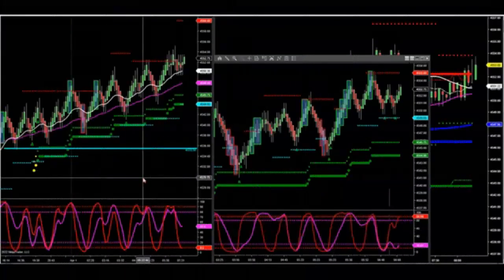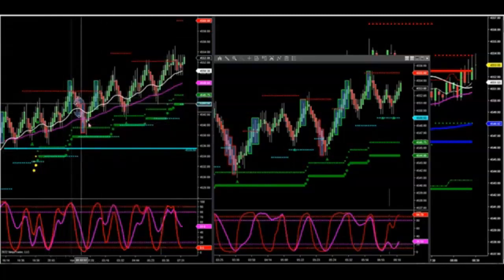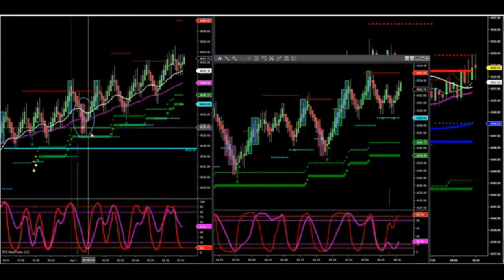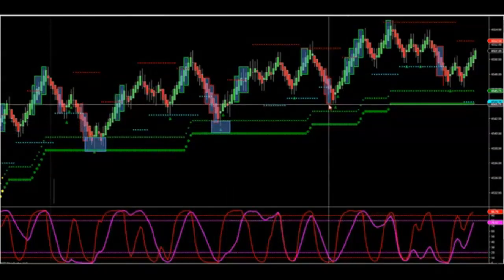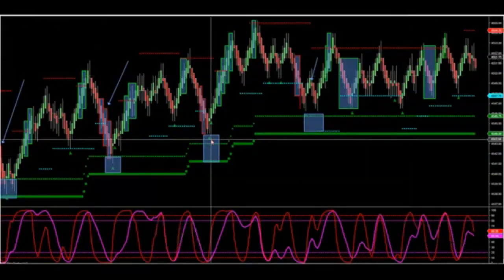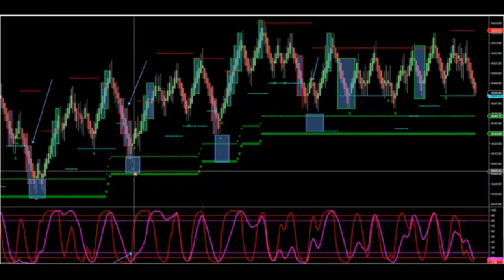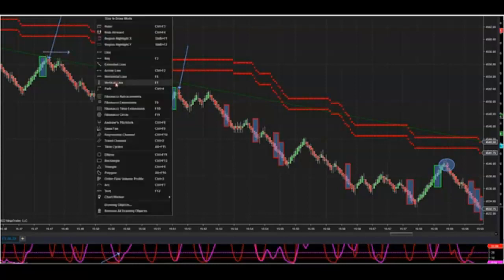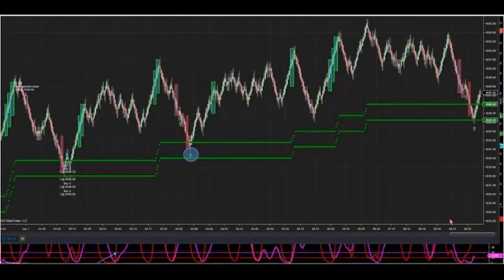How To Trade The New Zone Algo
How To Auto or Manual Trade The Zone Algo!

Please visit with us for a FREE 3 day Trade Room trial to see the JaySignal Zone Algo software in action.

Here is my Trading Platform and Broker Information (access broker info from here)